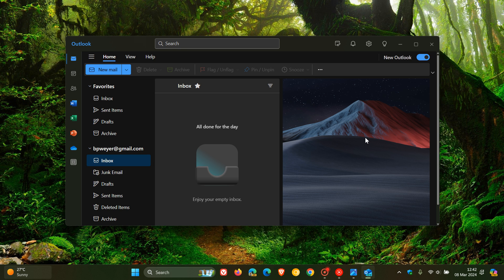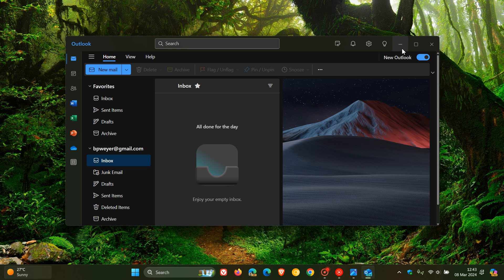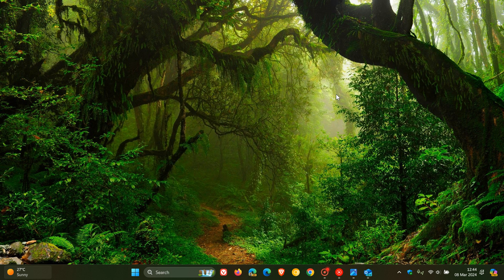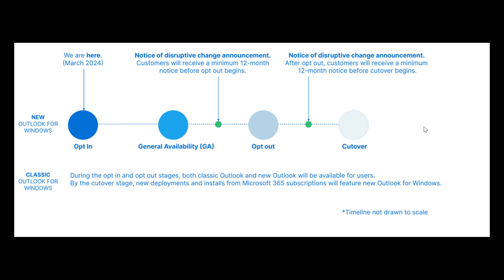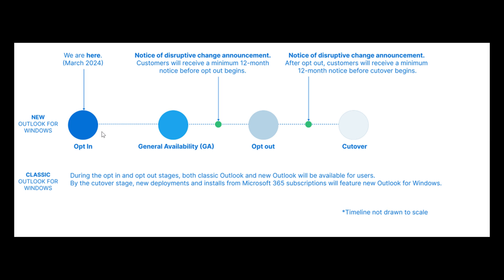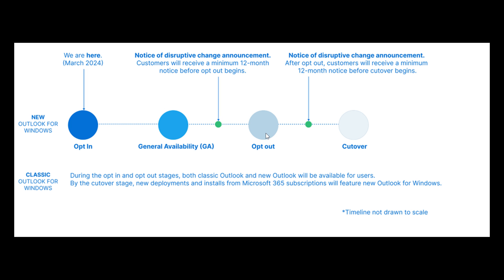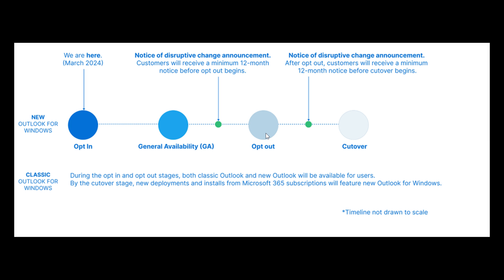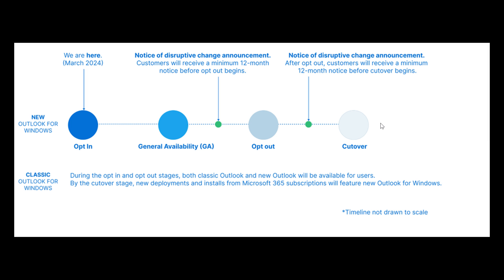Microsoft won't Deprecate Classic Outlook for Windows until 2029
Microsoft has announced a guide to Product Availability for the new Outlook for Windows, where they have published that support for existing versions of classic Outlook for Windows will last until at least 2029